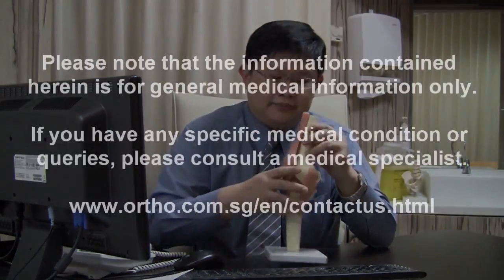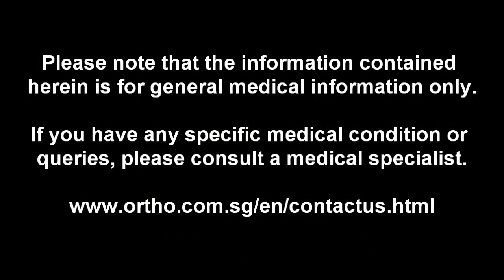Single Bundle Or Double Bundle For ACL Reconstruction?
- You have to go for an ACL reconstruction, however, you've read that 'single bundle' or 'double bundle' are options available to you. Which do you opt for?  Dr HC Chang of HC Chang Orthopaedic Surgery, Singapore explains.